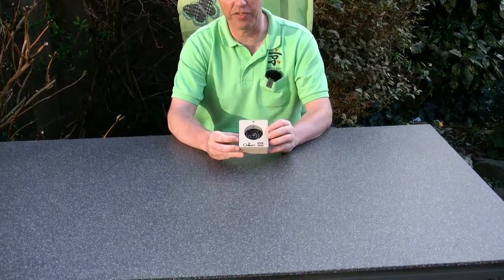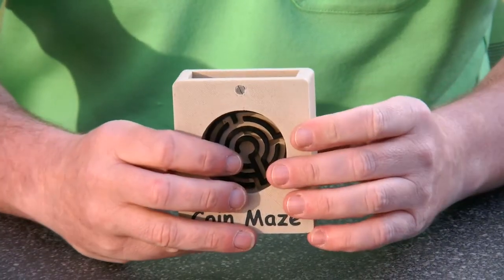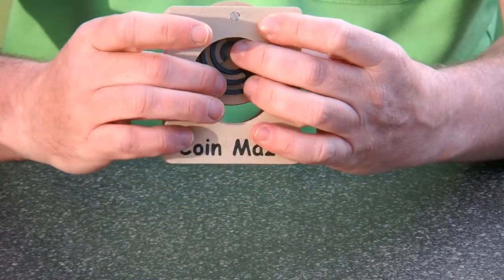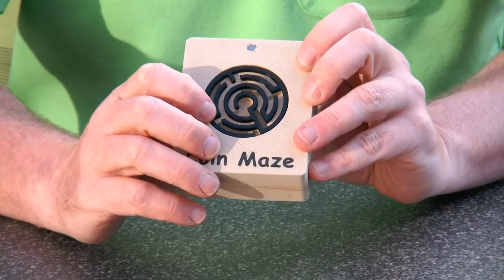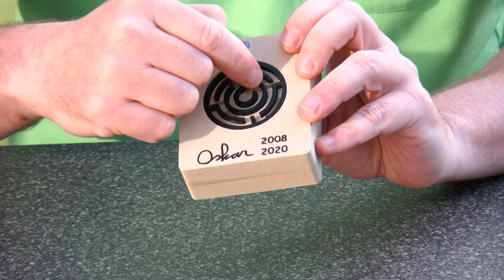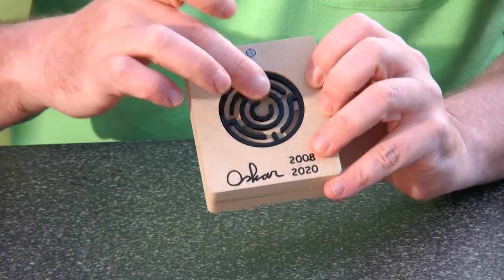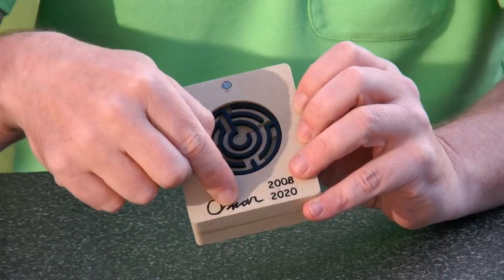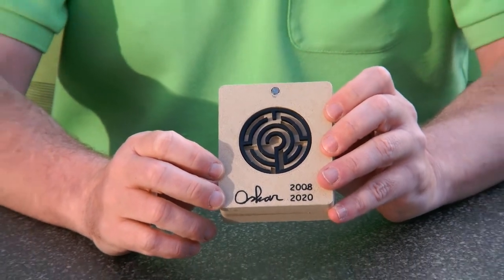Coin Maze - What other double-sided mazes do you know?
Coin Maze is a mechanical maze. The object is to remove the coin from its cage. The coin has a maze on each side. The maze pattern is based on the logo of the Mazemaker company of Adrian Fisher. Whereas the maze pattern looks simple, the actual maze is harder. This is because one also have to shift the coin forward and backward. Effectively, one can jump over a wall at some point, whereas there are invisible walls at other points.